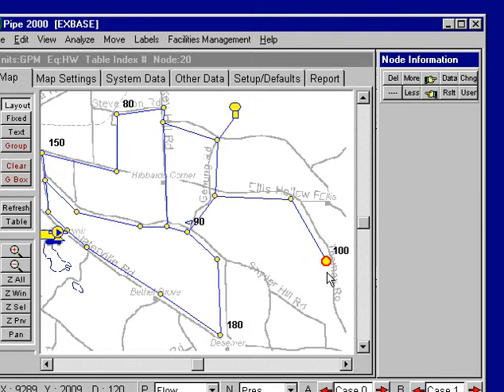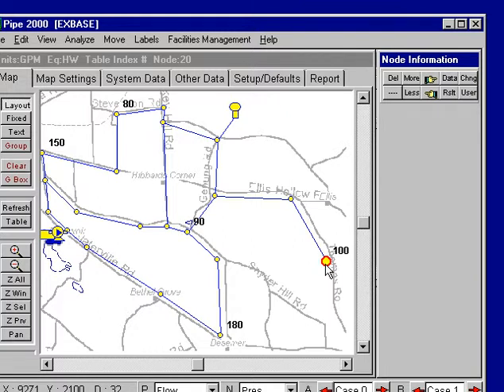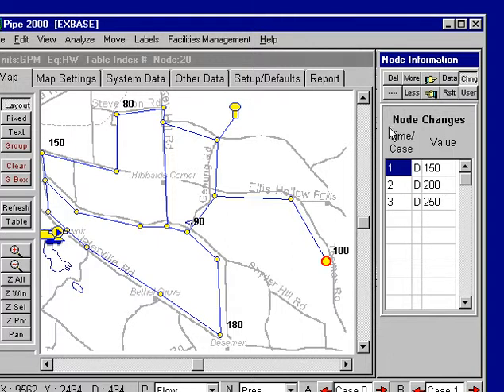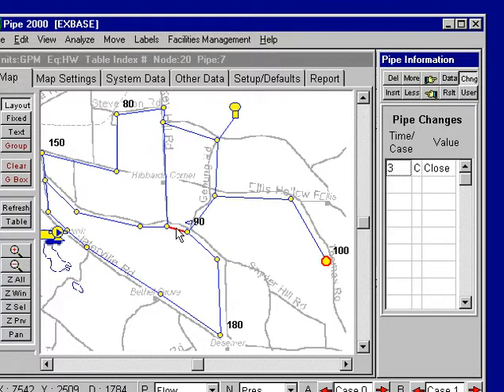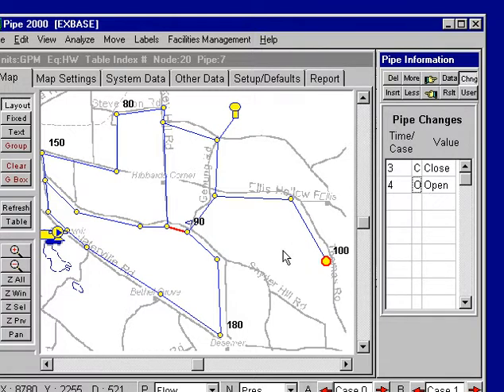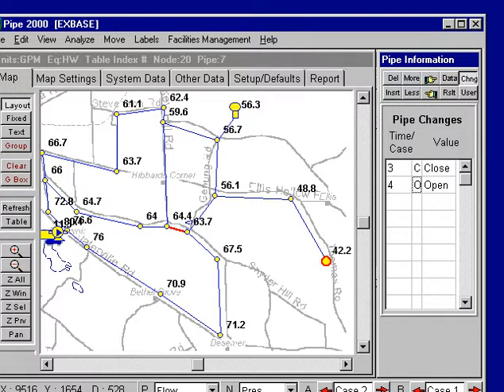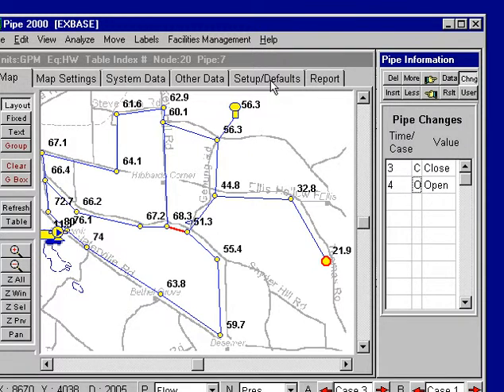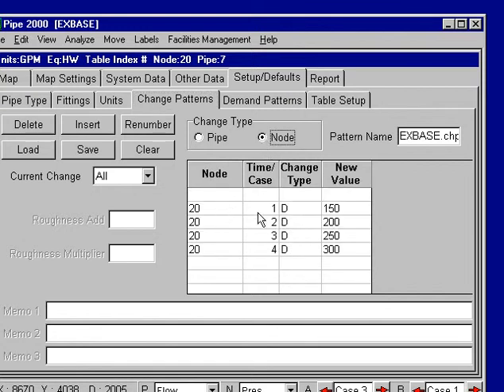Changes (Creating Multiple Steady-State Scenarios)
Dr. Don J. Wood demonstrates KYPipe change feature.